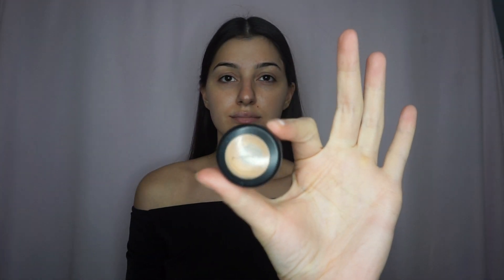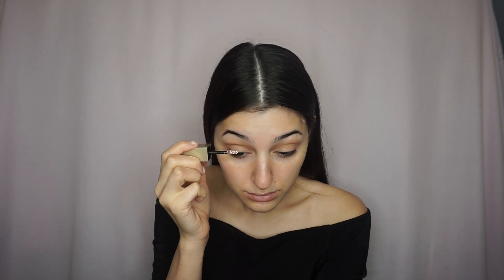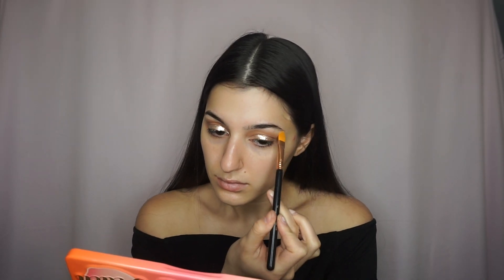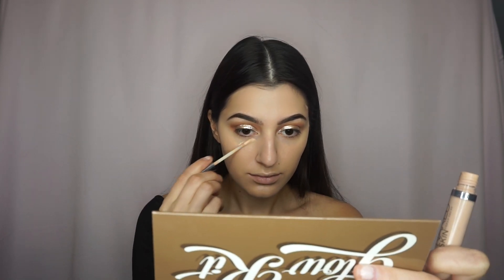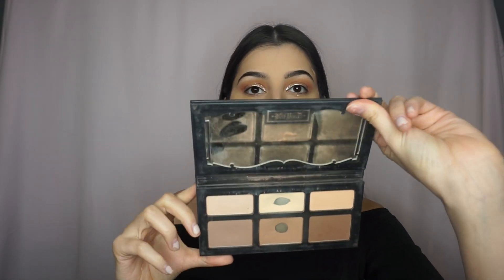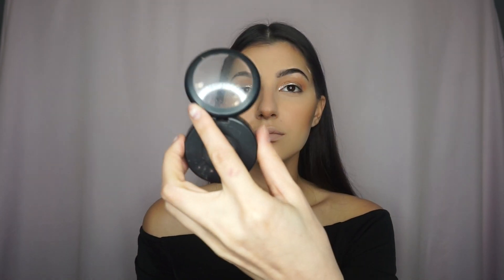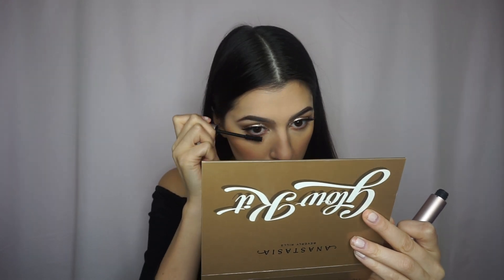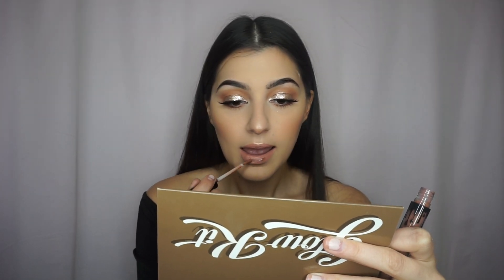Peachy bronze makeup tutorial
Snap Chat: Suzy J